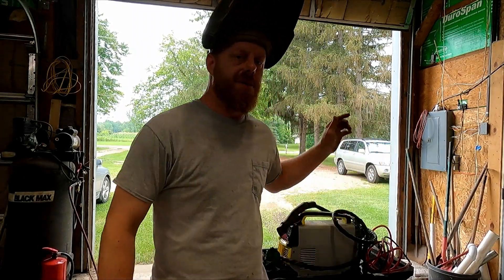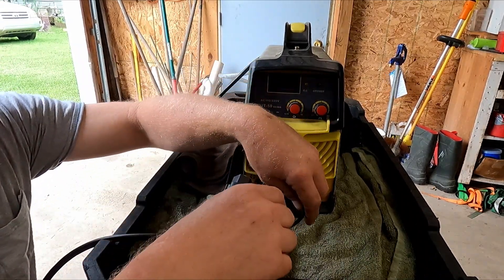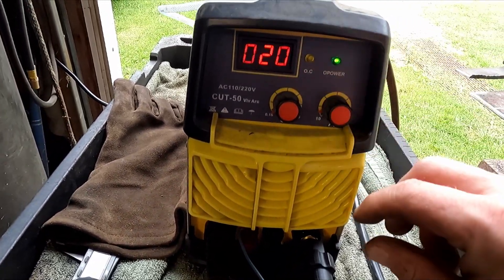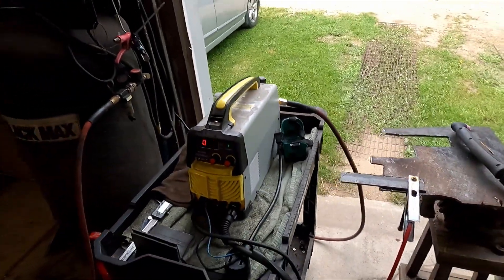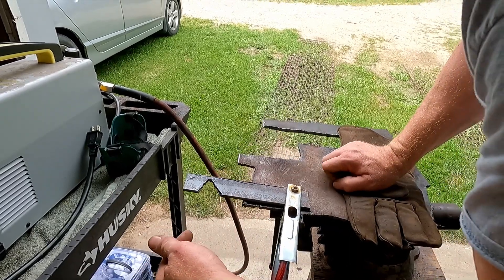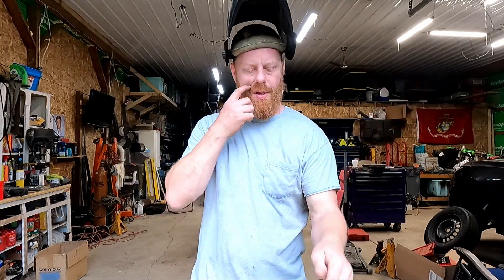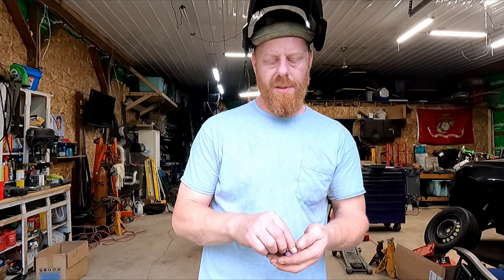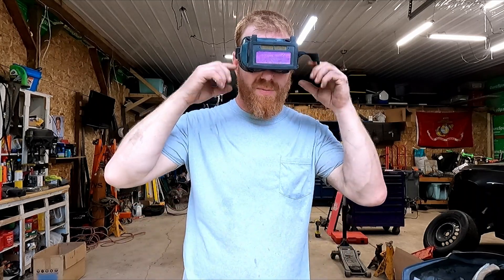Amazon Plasma Cutter: Reviewing After 3 Years of Service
Welcome to Anderson's Garage, today we are reviewing our Amazon plasma cutter after using it for a couple years. Does it still hold up, or will we be using another tool for cutting? Check it out and see for yourself if this is a tool worth buying.

Link for the plasma cutter
Link for plasma cutter consumables
Link for electric welding beanie
Link for UV protective face mask
Link for welding goggles